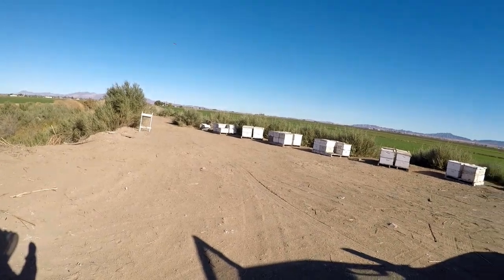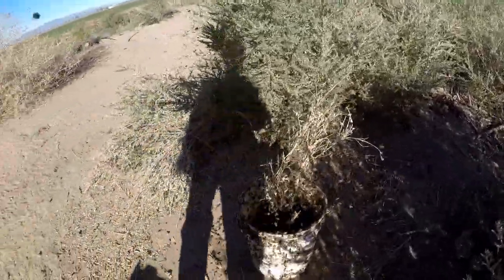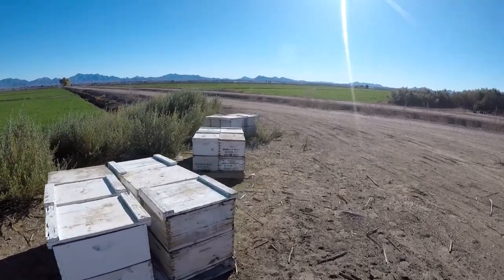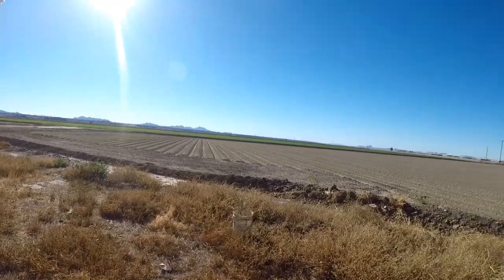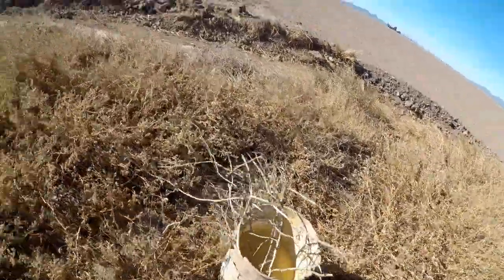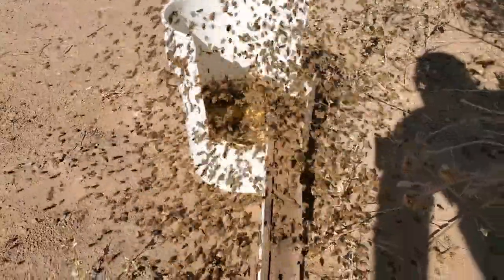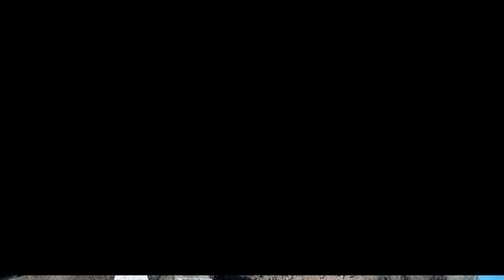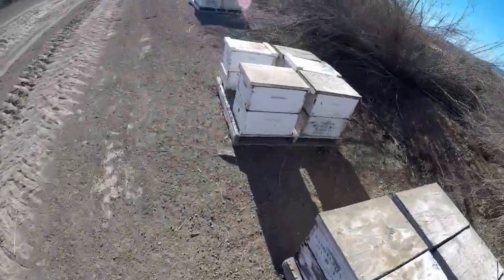Feeding Dry Pollen Substitute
Its late in the year and there's not much to do in the way of opening up the hives. In this video I magically light my smoker and drive from yard to yard putting out UltraBee Pollen Substitute. I believe the presence of incoming pollen stimulates the queen to increase her rate of laying. In my location there is always brood however the nest does shrink in December. Follow the video all the way through to see a walk through of my non-beekeeping 'farm'.

This will be the last video I make in 2020 with the exception of a compilation video of a bunch of footage I never produced next week. Stay safe out there everyone and Happy Holidays!